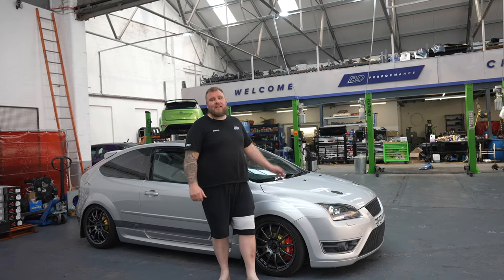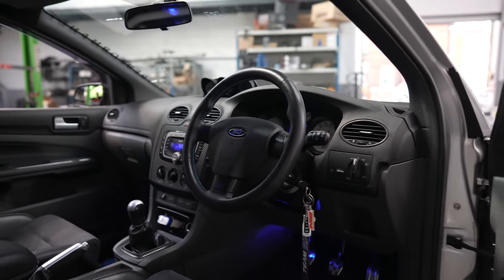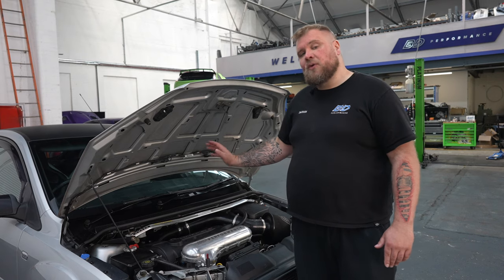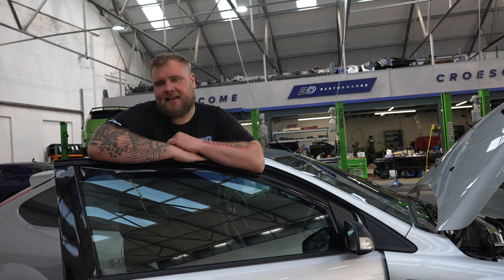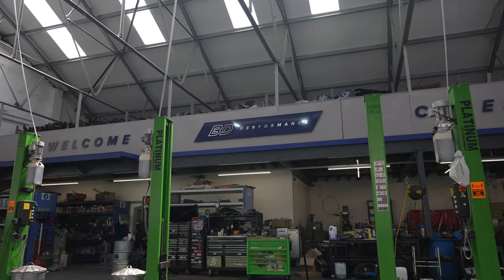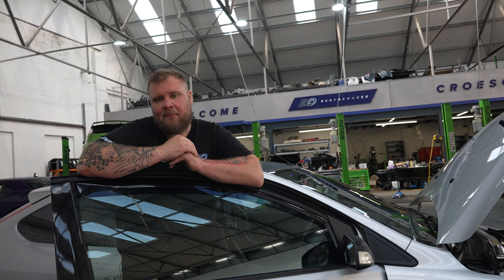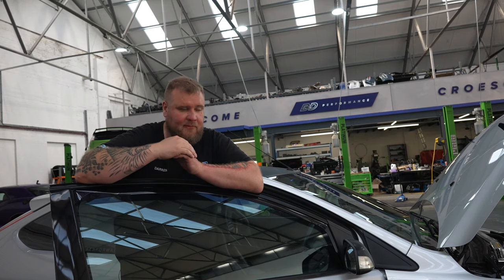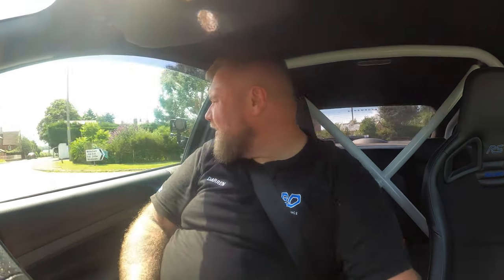500 Horse 🐴 Sleeper Focus Mk2 ST // SYVECS POWER 💪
𝟱𝟬𝟬 𝗛𝗼𝗿𝘀𝗲 🐴 𝗦𝗹𝗲𝗲𝗽𝗲𝗿 𝗙𝗼𝗰𝘂𝘀 𝗠𝗸𝟮 𝗦𝗧 // SYVECS POWER 💪
So here we go with the 𝙁𝙞𝙧𝙨𝙩 𝙍𝙚𝙫𝙞𝙚𝙬 in a while. Unfortunately we couldn't have the Owner with us - He was far too busy on a Mediterranean Cruise. 🏖 A man of Leisure and Luxury, as well as good taste in Tuner and Friends 😉
𝗠𝗮𝘁𝘁 𝗵𝗮𝘀 𝗯𝗲𝗲𝗻 𝗮 𝗖𝘂𝘀𝘁𝗼𝗺𝗲𝗿 𝗮𝗻𝗱 𝗙𝗿𝗶𝗲𝗻𝗱 𝗳𝗼𝗿 𝗔𝗹𝗺𝗼𝘀𝘁 𝟭𝟬 𝗬𝗲𝗮𝗿𝘀 ❤️ In fact one of the OG Cars that left the 𝘽𝘿 𝙎𝙩𝙖𝙗𝙡𝙚.  In this short video we show you a little of the car, a lot of Darren (for those of you who have missed it) and a load of cool in-car and drone shots 😎
𝙏𝙝𝙞𝙨 𝙞𝙨 𝘽𝙮 𝙁𝙖𝙧 𝙊𝙣𝙚 𝙤𝙛 𝙊𝙪𝙧 𝙁𝙖𝙫𝙤𝙪𝙧𝙞𝙩𝙚 𝘾𝙖𝙧𝙨 - as a Daily Driver (as this once was) there is NO better spec for sure. Forget your Big Turbos and all that. 𝗛𝘆𝗯𝗿𝗶𝗱 𝗦𝘁𝗮𝗴𝗲 𝟯 𝗮𝗻𝗱 𝗦𝘆𝘃𝗲𝗰𝘀 𝗮𝗹𝗹 𝘁𝗵𝗲 𝘄𝗮𝘆 🏆
Soon to be refined, tuning wise, by our friend 𝙎𝙞𝙢𝙤𝙣 𝙛𝙧𝙤𝙢 𝙎𝙞𝙩𝙚𝙘𝙝 𝙍𝙖𝙘𝙞𝙣𝙜 on our 𝙄𝙣-𝙃𝙤𝙪𝙨𝙚 𝙃𝙪𝙗 𝘿𝙮𝙣𝙤 - we hope to see a shade over 𝟱𝟬𝟬 𝗣𝗼𝗻𝗶𝗲𝘀! 🐴
Hope you enjoy the video - if you did then be sure to drop a comment. Any suggestions for what you would like to see in the future would hugely be appreciated 🤩